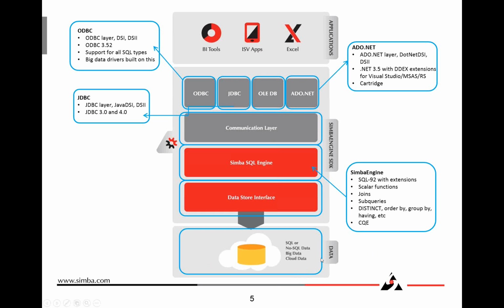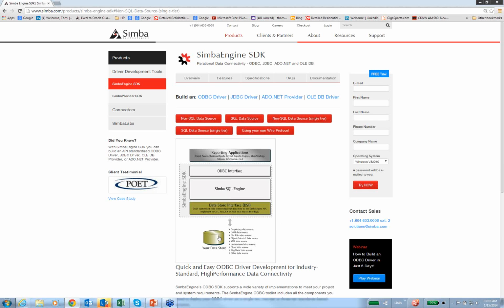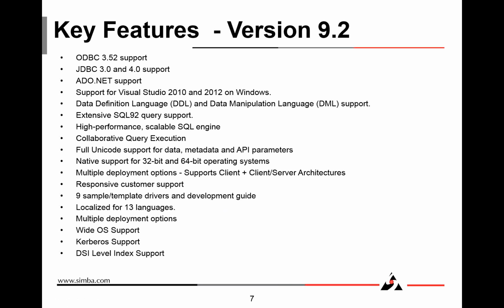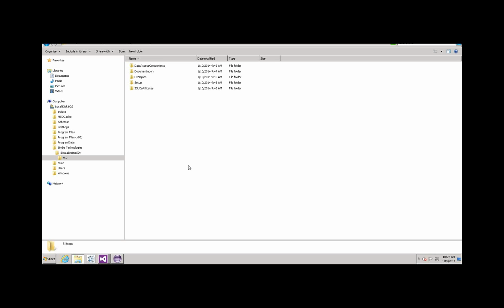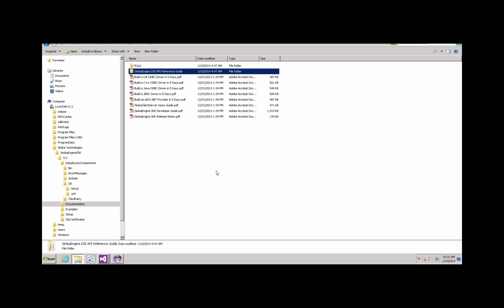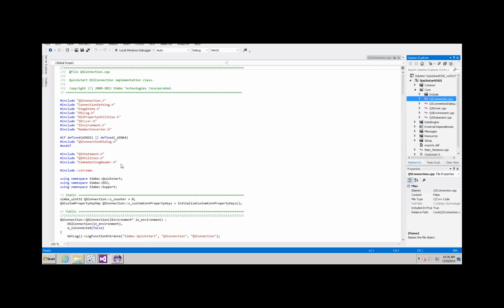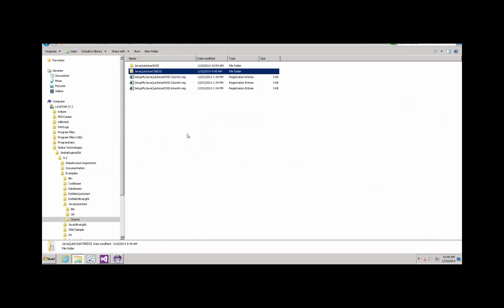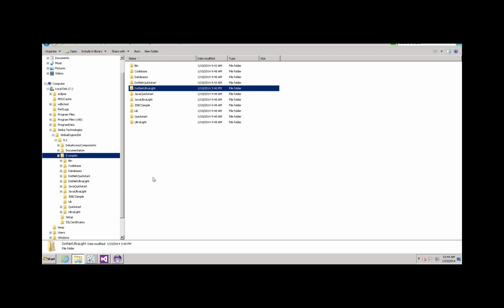Build an ODBC, JDBC or ADO NET Custom Driver in Just 5 Days!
Hot off the release of SimbaEngine SDK 9.2, we are featuring the latest and greatest features of SimbaEngine SDK 9.2 to build a custom ODBC, JDBC or ADO.NET driver in just 5 days! SimbaEngine SDK is the foundation used by Simba to create drivers for our growing list of Cloud, Relational, Hadoop and NoSQL Big Data OEM customers. View table of content below.

In the Webinar you will learn:

1. An overview of the SimbaEngine SDK
2. Learn about the new features of SimbaEngine SDK
3. How to build a custom driver in 5 days with the SimbaEngine

Introduction: 0:00
Company Overview:  4:47
SimbaEngine SDK Overview: 8:31
Who uses SimbaEngine SDK: 10:22
SimbaEngine SDK Architecture:  13:22
Driver Deployment and Licensing: 15:46
Key Features: 21:25
Key Benefits: 23:08
OS Support: 24:12
Engineering News and Updates: 24:48
SDK Directory Structure: 26:56
SDK Documentation: 27:34
Data Access Components: 28:24
Error Messages & Localization: 29:03
Include Headers:  29:37
Third Party Components: 29:49
Libraries: 30:01
Setup & SSL Certificates: 31:27
Examples: Sample Drivers: 31:42
Sample Driver Layout: 32:18
Sample Data Files:  33:06
Overview of the sample ODBC drivers:  33:27
Quick Start Sample Driver for data source which doens't support SQL  34:26
Ultralite Sample Driver for data source which supports SQL  36:54
Build an ODBC driver in Java Sample Drivers  38:41
Build an ODBC driver in C#  40:53
Build a JDBC driver  41:33
Build an ADO.NET provider  42:40
5 Day Driver Development Guides  44:03
Closing and Q&A  44:37
Q: Driver Performance & Collaborative Query Execution  46:00
Q: Read/Write Drivers  48:08
Q: Sample Driver for the .NET Driver for Hive  48:43
Q: Will my driver work with Tableau?  49:31
Q: How do I get support during development and while in production?  50:24
Q: Do you have an example of fixed length file format driver  53:15
Q: Client/server mode performance  53:55
Q: SDK Licensing 56:40

Presented by:

Tom Newton: Sales Director
Kyle Porter: Sales Engineer